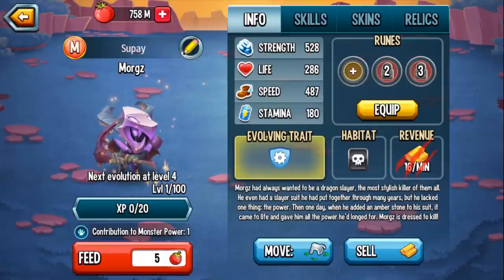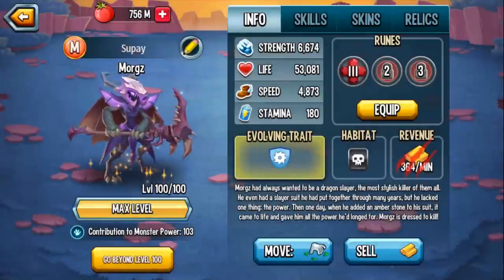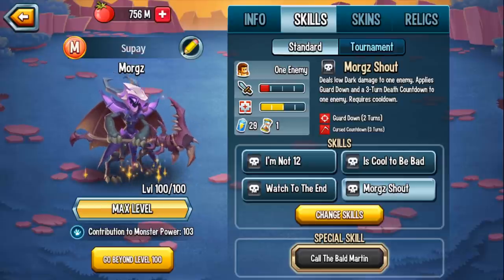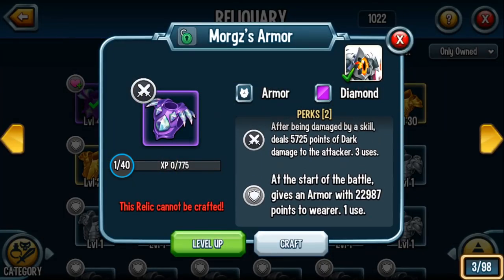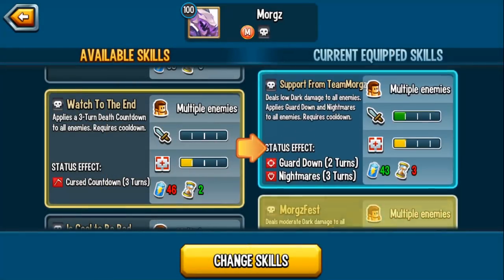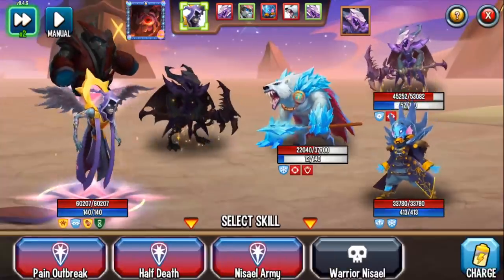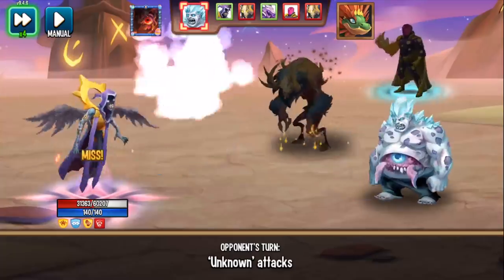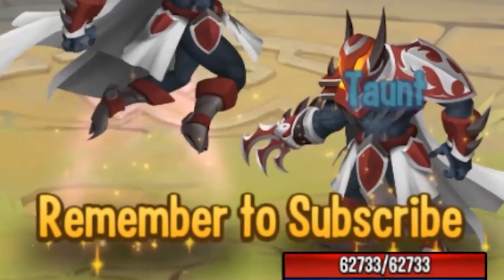693 - MORGZ | IS THIS MYTHIC MONSTER GOOD | FOUNTAIN OF MISCHIEF MAZE | MONSTER REVIEW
Monster Legends Fountain of Mischief! Monster Legends Morgz!
YOUTUBE MEMBERS - Thanks for supporting the channel!